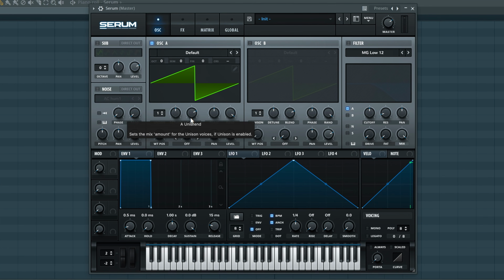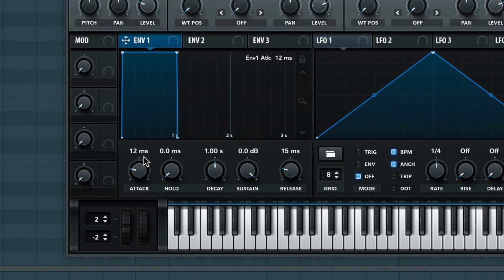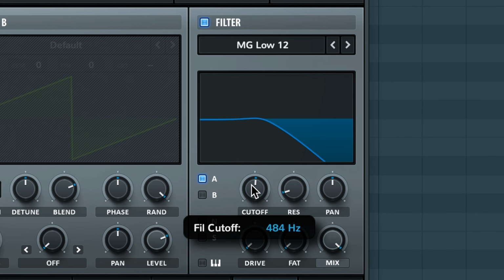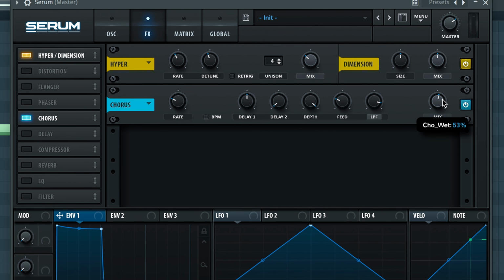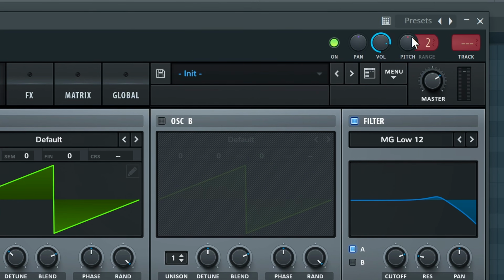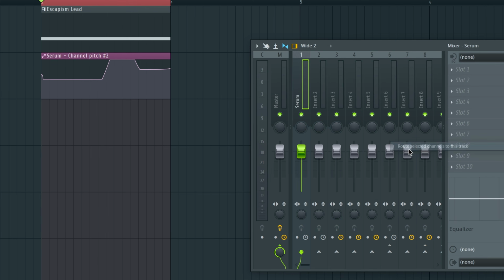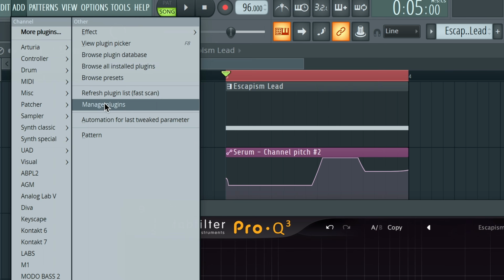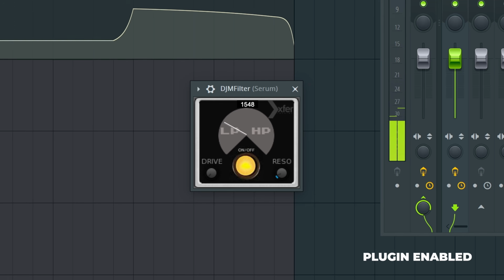How To Escapism Lead (RAYE, 070 Shake)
In this sound design tutorial, we explore the synthesis, mixing, and other tricks behind the lead synth from Escapism by RAYE and 070 Shake.